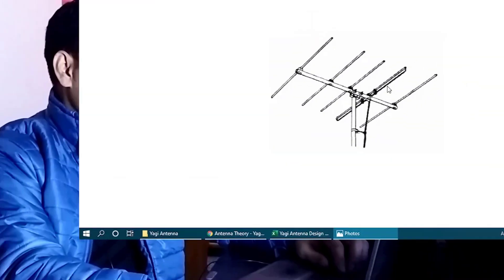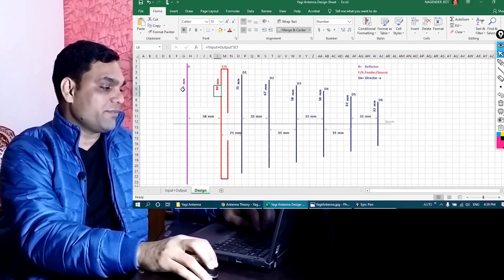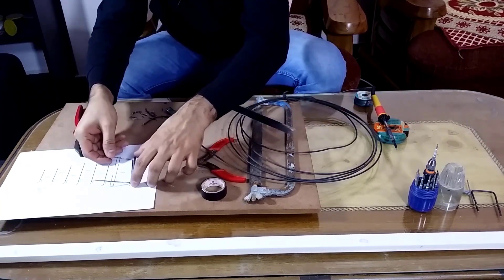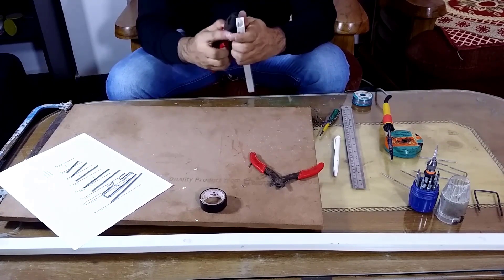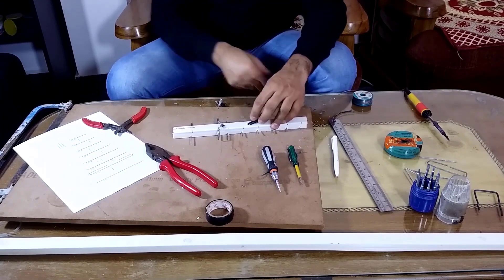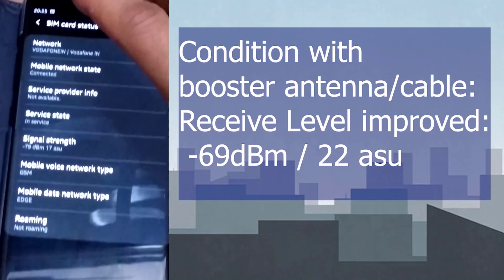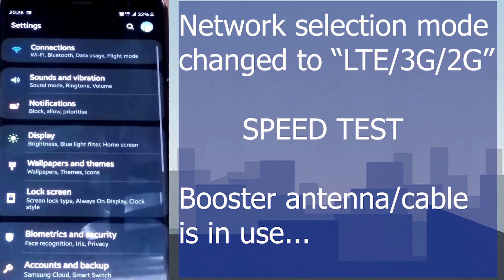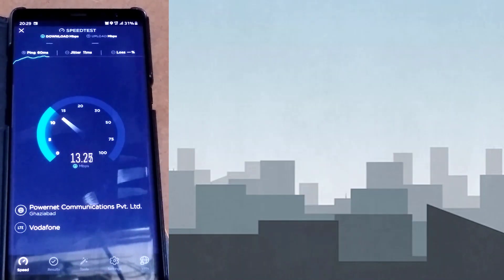Mobile Signal Booster for home - 2G 3G 4G - Homemade India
how to make a mobile signal booster at home? This video is about building and testing a home made Mobile Signal booster. Overall cost of used material should not be more than 350 to 500 Rs. (5 to 7 USD).

Read the Warning at end#

Video has following sections:
1. Problem and the solution description: Talks about lack of mobile signal and how it can be solved using a Yagi-Uda Antena.

2 Build and mount : This a demo of how I constructed my antenna for home use
3 Test and results: The the mobile signal booster antena and cable are put to test in a basement where there is very poor signal usually. With this setup there is a gain of around 28dbm. Which is pretty amazing for such a low cost home made antena. This helps in acheving very good and reliable signal.
4 Conclusion: Summary of the use cases where this may be useful.

BYOD may also mean :- Build your own device :)

Conductive material and antena on rooftop could act as a path for lightenning to reach your devices and damage it permanently. Avoid using during rain/thunder.

Chapters:
00:00 Introduction
00:33 Problem Definition and Solution Design
03:15 Build and Mount the Antenna and Cable
08:36 Testing and Results
13:12 Conclusion